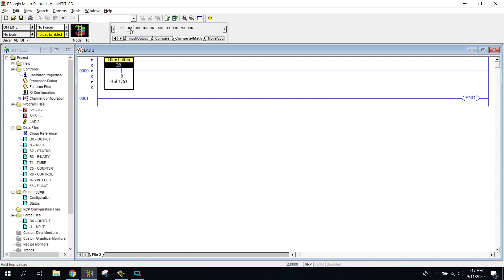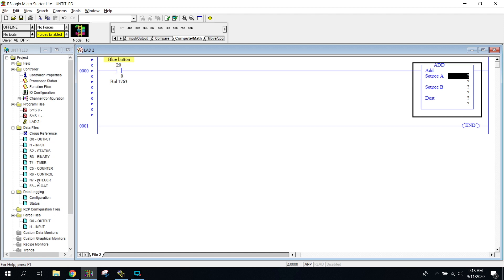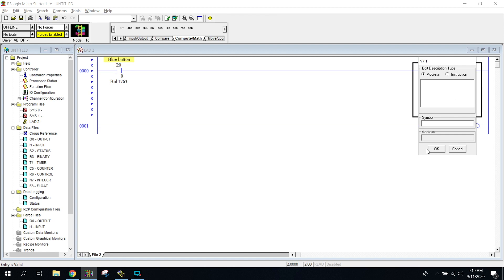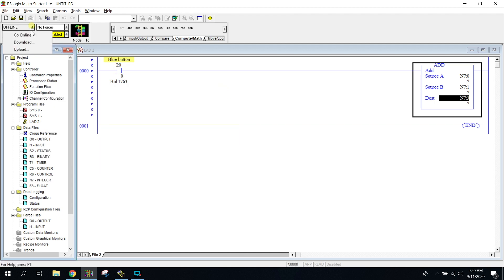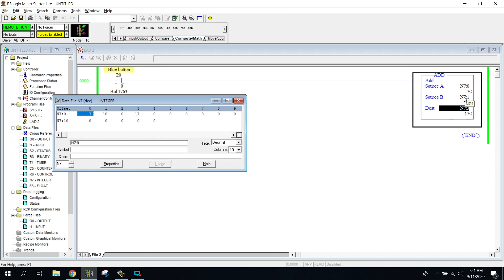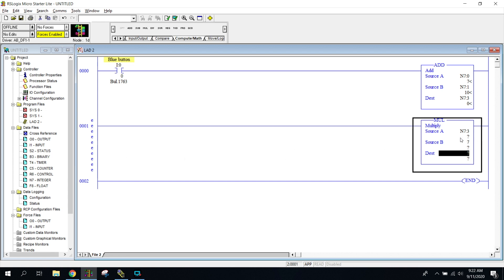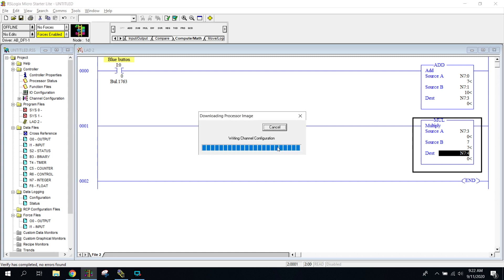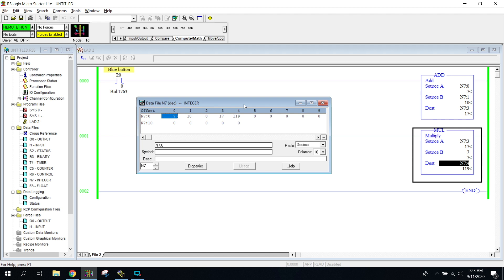Allen Bradley PLC - Basic Math instructions